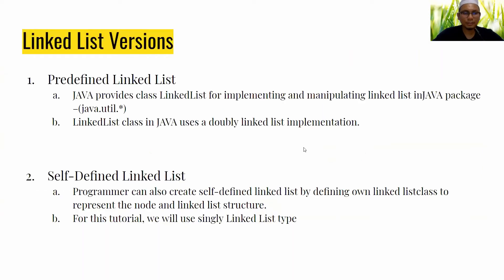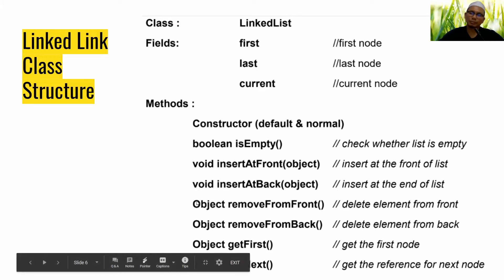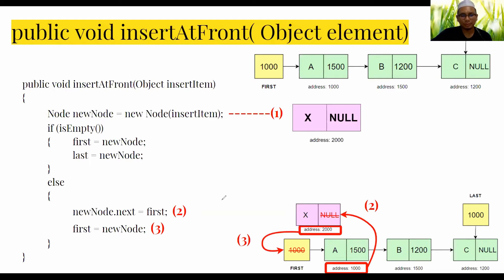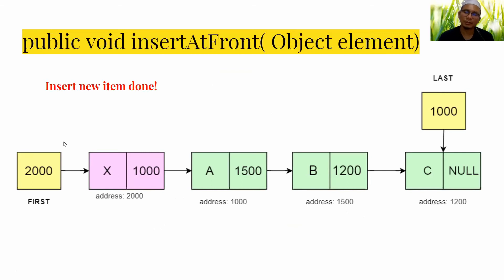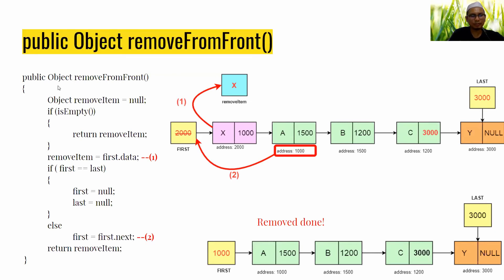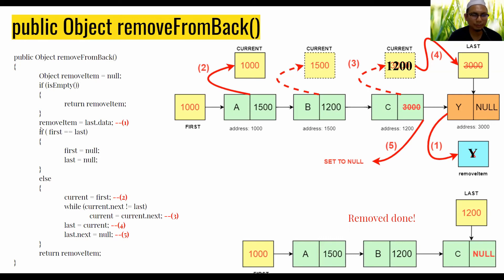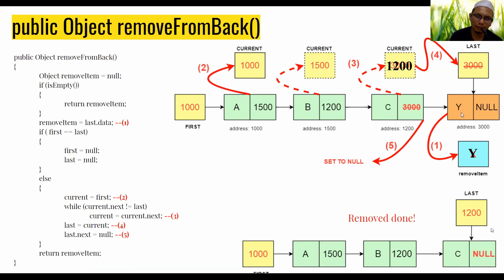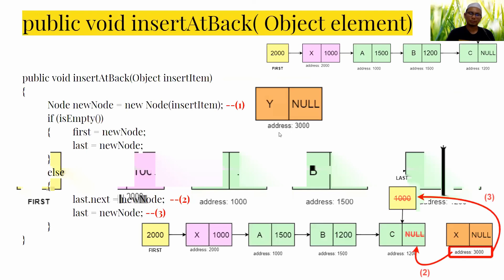Linked List Methods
This video is to explain the methods in linked list class such as insert at front, insert at back, remove from front, remove from back, get first, and get next.